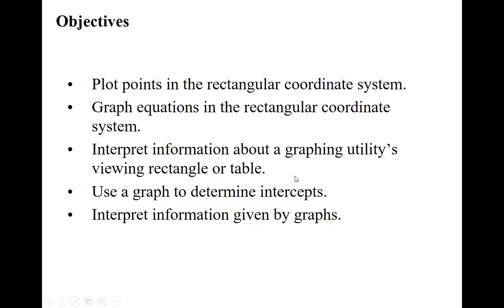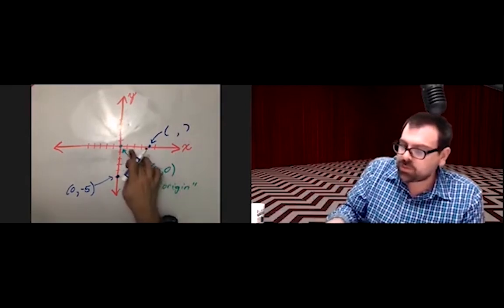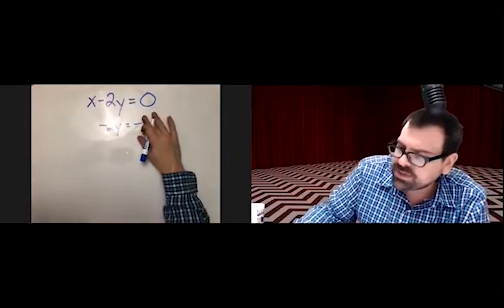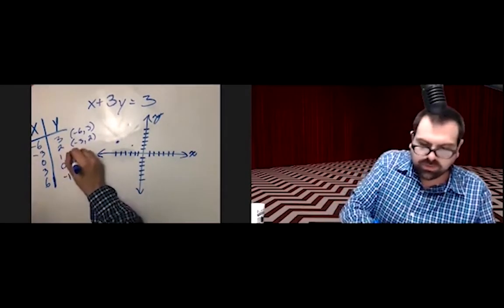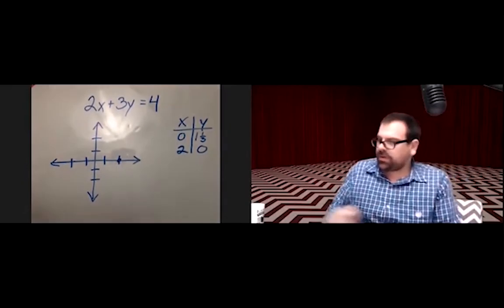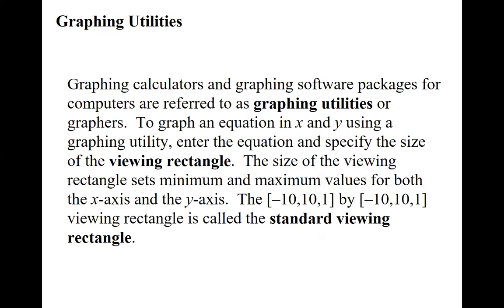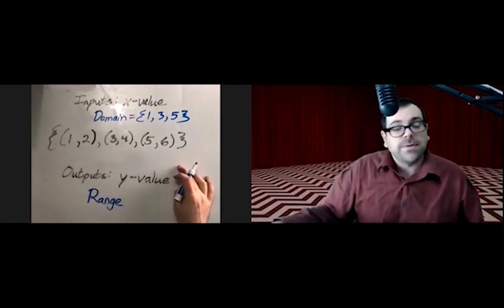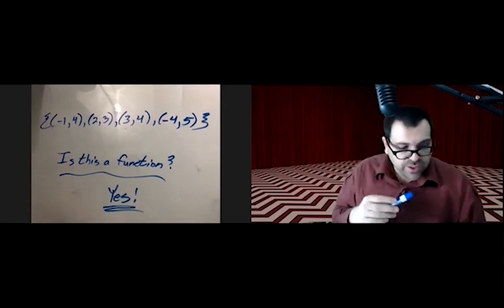MTH 157 - Lecture 1 - Functions and Graphs I, Part 1